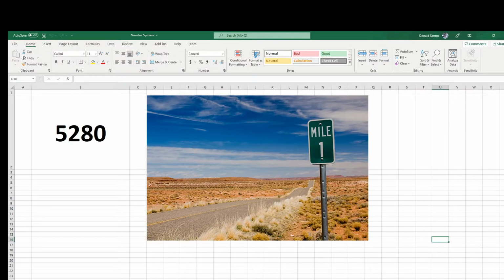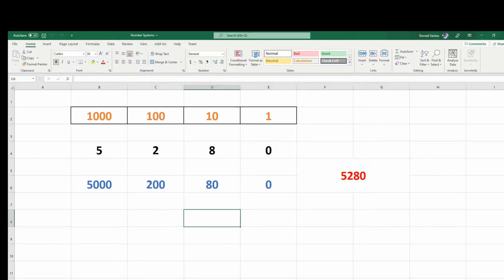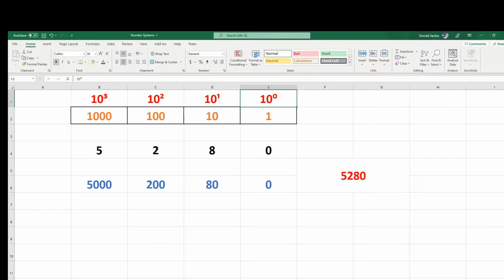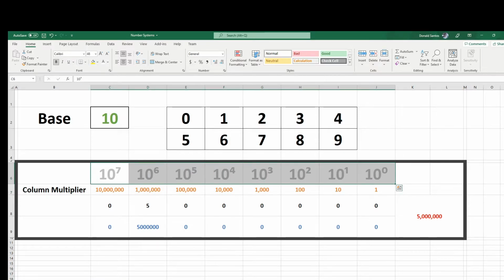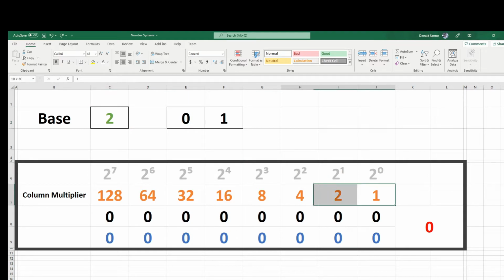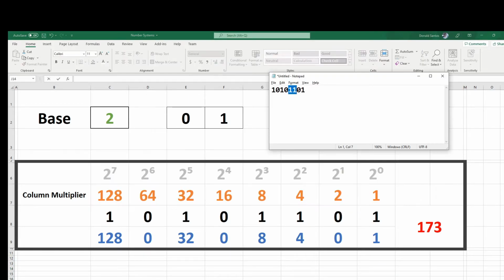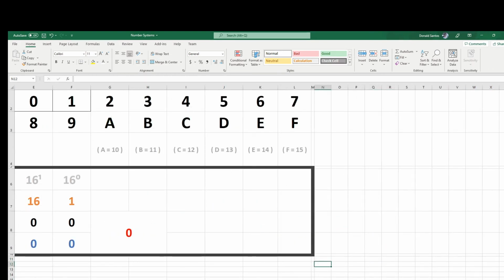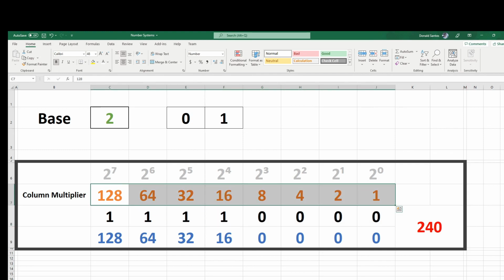Number Systems - Decimal to Binary Conversion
Introduction to Number Systems with a brief overview on how to manually compute Decimal to Binary and Binary to Decimal conversions. Also an example of Hexadecimal conversion.